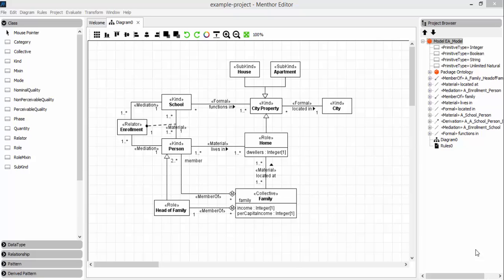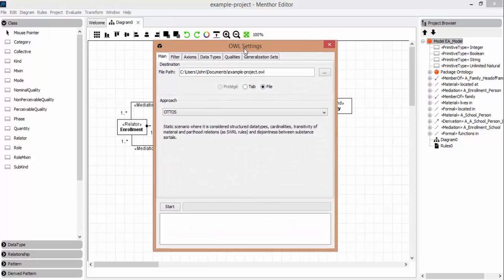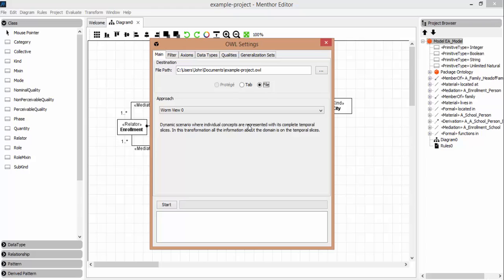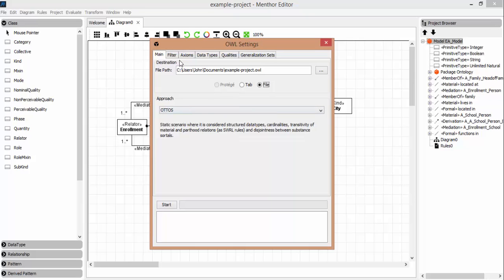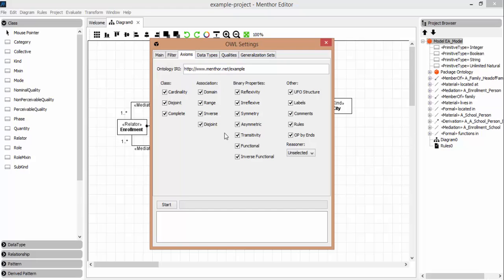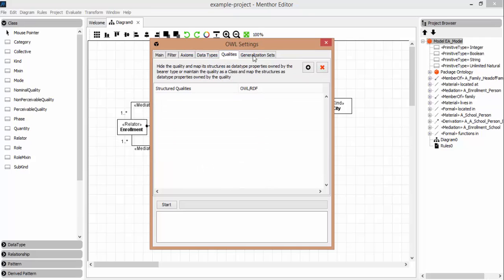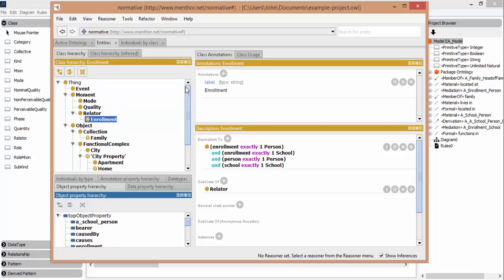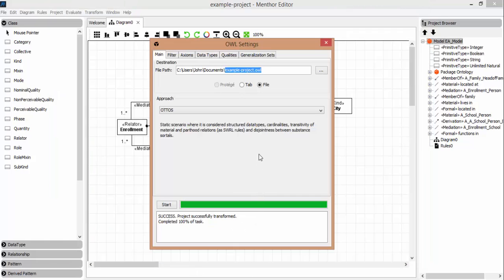Menthor Editor Tutorial: Semantic Web using OWL/RDF